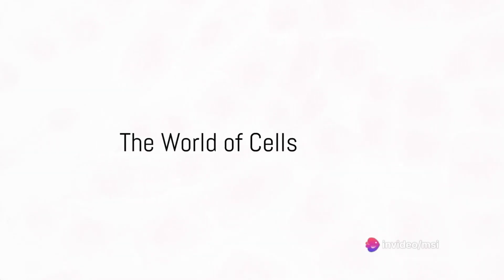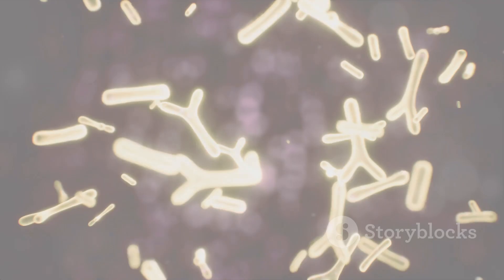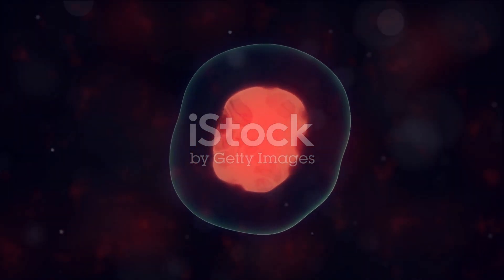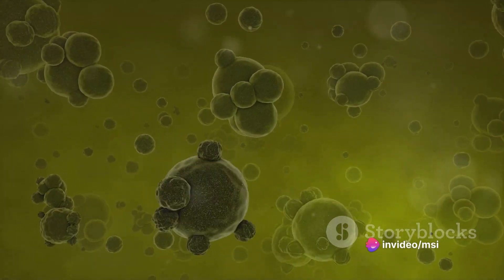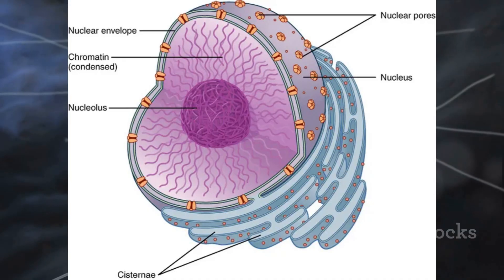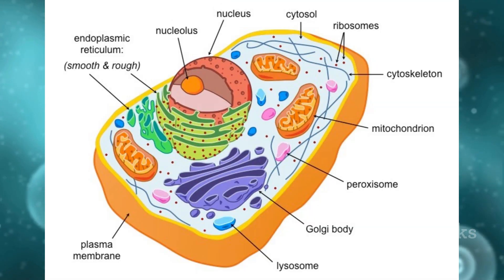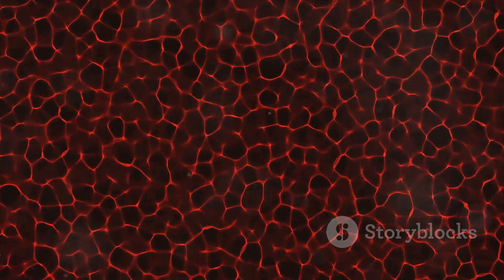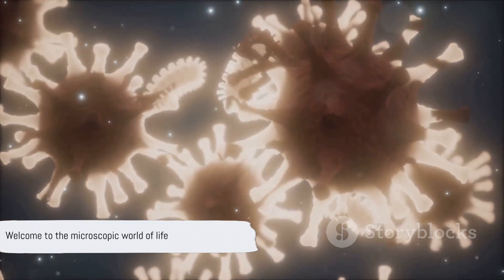Ep 3 | Prokaryotic & Eukaryotic Cells | The Fundamental unit of life